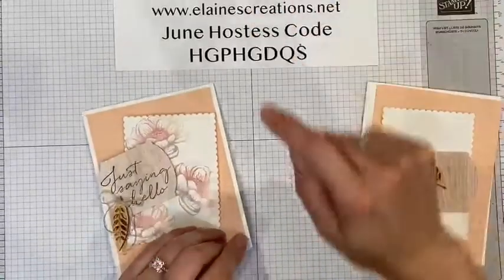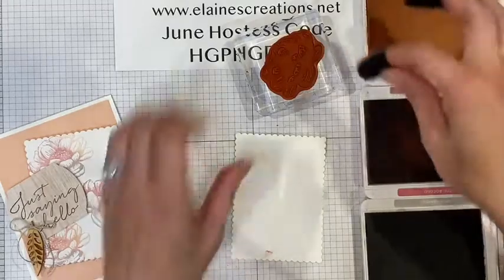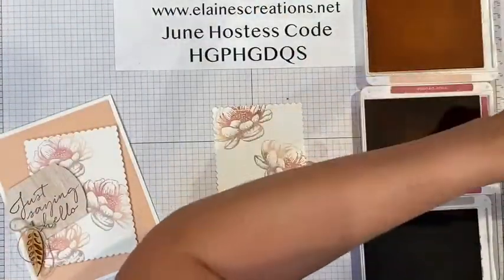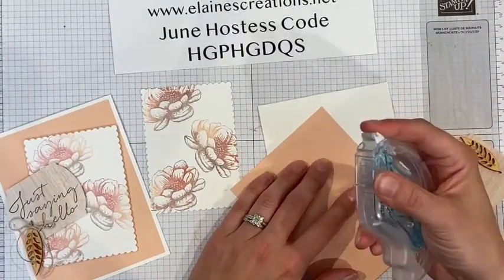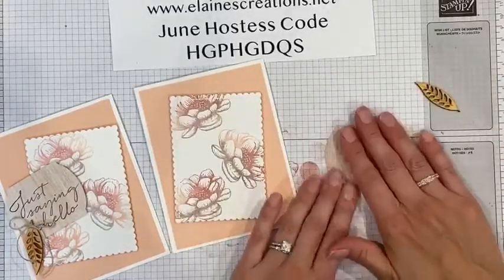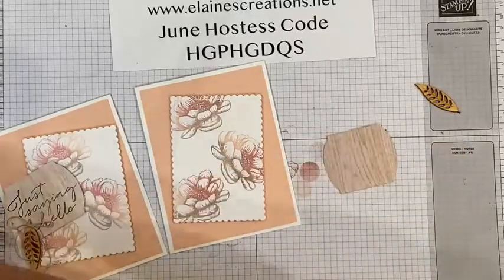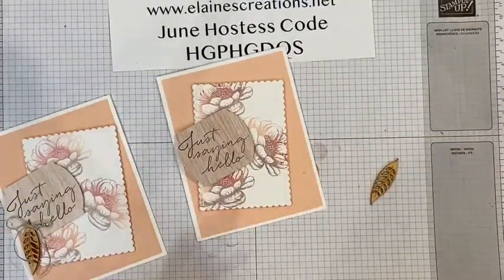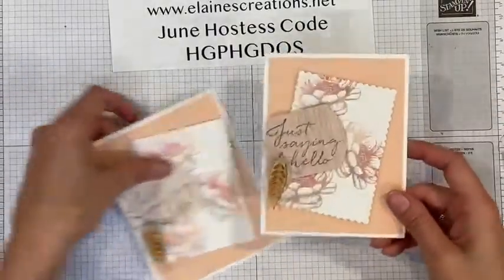How to Color on Stamps! Sweet Stampin'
Learn how to color on stamps with sponge daubers with Stampin' Up!'s Tasteful Touches stamp set and Tasteful Labels Dies.